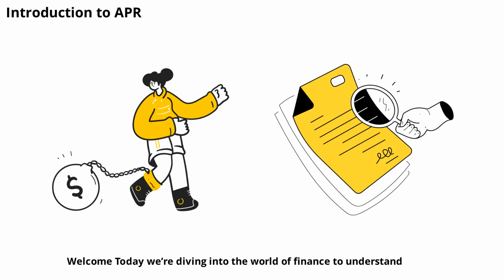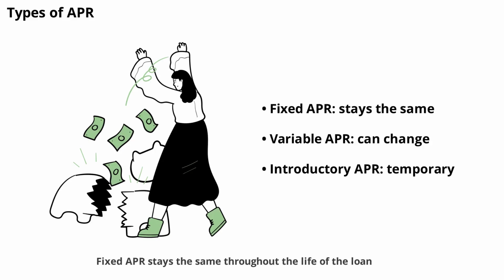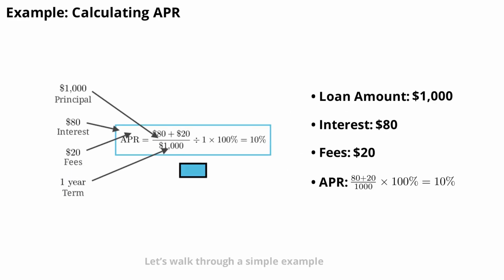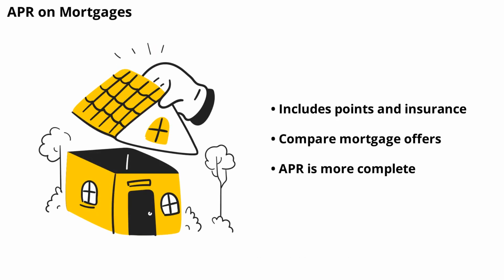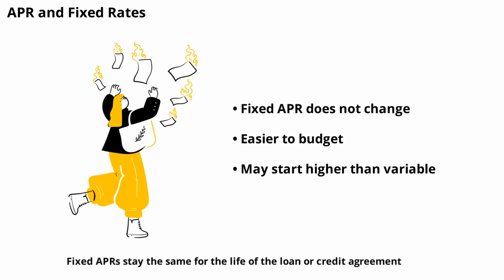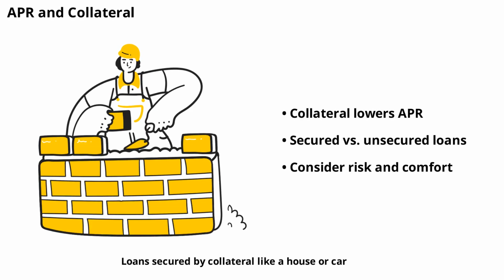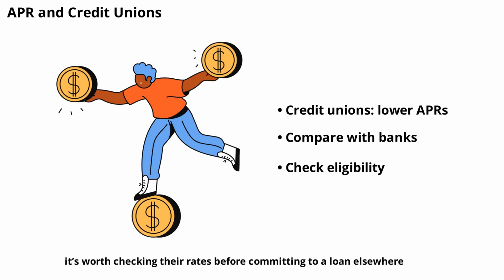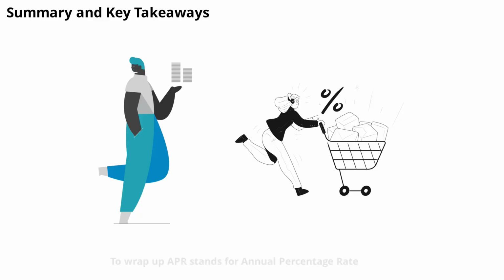What is Annual Percentage Rate (APR) and how is it calculated?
APR (Annual Percentage Rate) explains the true yearly cost of borrowing, combining interest and lender fees into one clear number. In this video, you’ll learn what APR means, how to calculate it step-by-step, and how to compare loans, credit cards, and mortgages confidently.